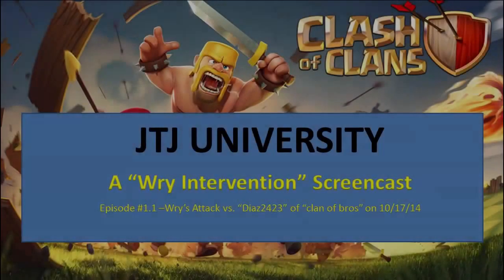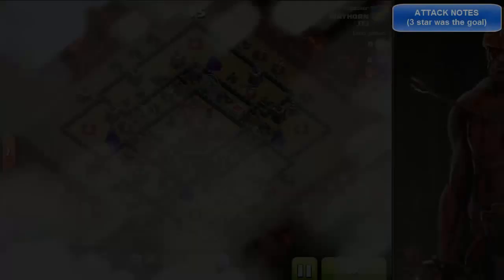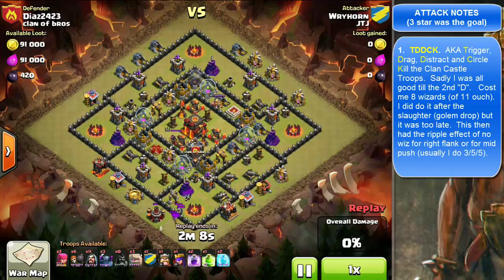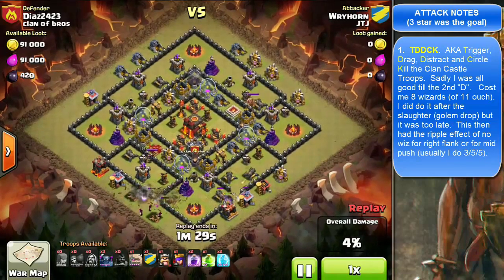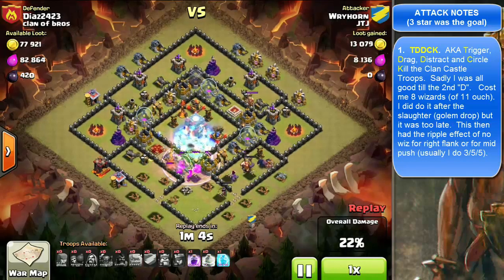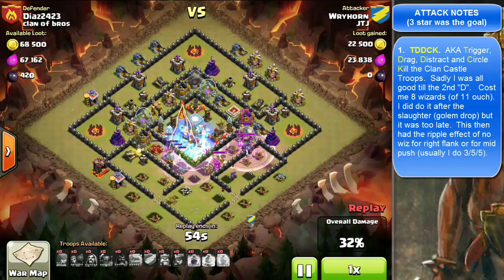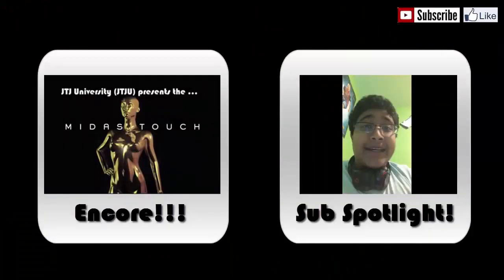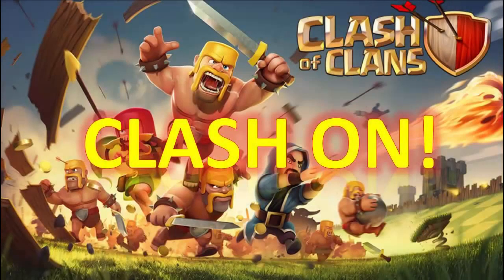Clash of Clans -- Wry Intervention -- Post Mortem -- How should I attack Diaz2423 of "clan of bros"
Greetings clashers,

Here is the post mortem (follow-up) for the "Wry Intervention" screen cast from the clan war w/ "clan of bros".

In short, we ended up going w/ a GoWiPe.   Were the results good?  You be the judge.

Chief Wryhorn.